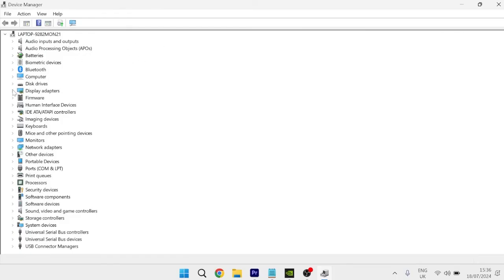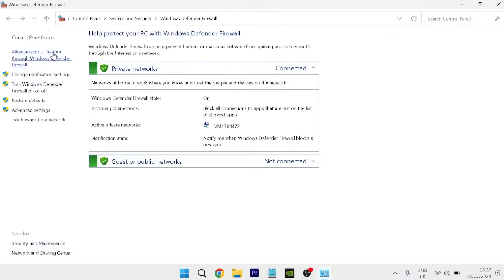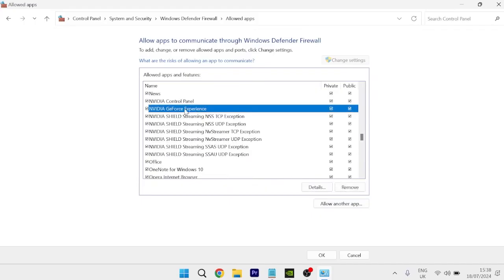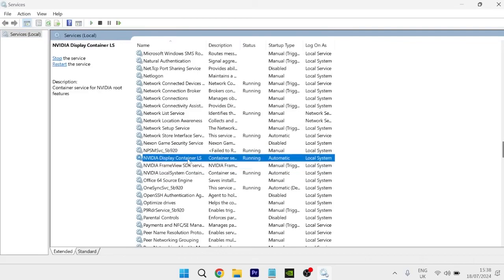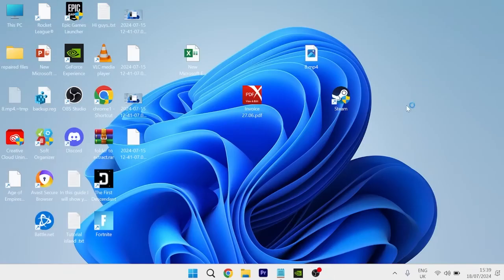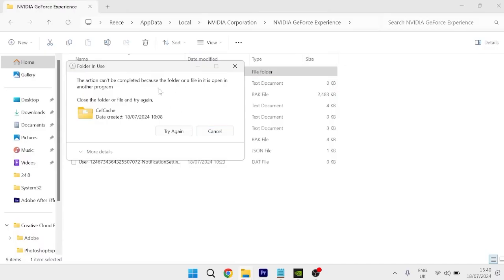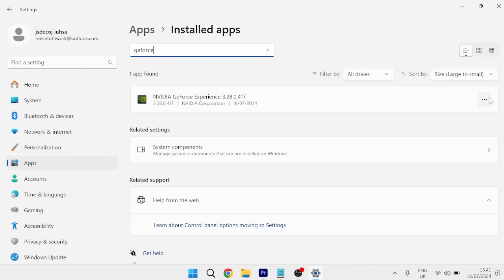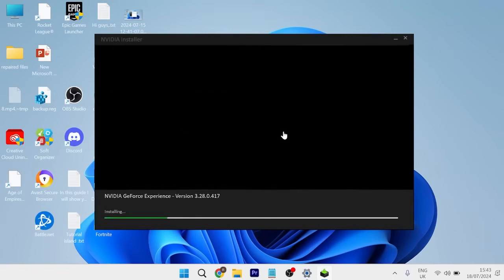Fix GeForce Experience Error Code 0x0003 – Step-by-Step Guide (2025)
In this video, we dive into the steps required to fix the GeForce Experience Error Code 0x0003, a common issue many users face with their NVIDIA graphics cards.

⚙️ Whether you’re trying to update drivers or launch GeForce Experience, this error can be frustrating — but don’t worry! We’ll walk you through multiple proven solutions to get things running smoothly again.

✅ Here’s what you’ll learn:

What causes Error Code 0x0003

How to restart NVIDIA services correctly

Advanced fixes if the basics don’t work

💻 These fixes are safe, simple, and effective — no tech skills required!